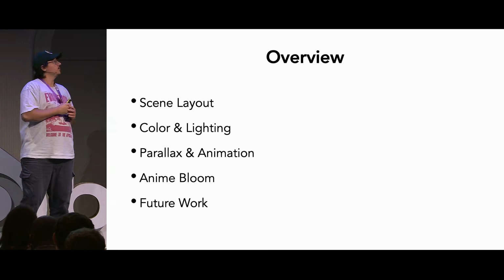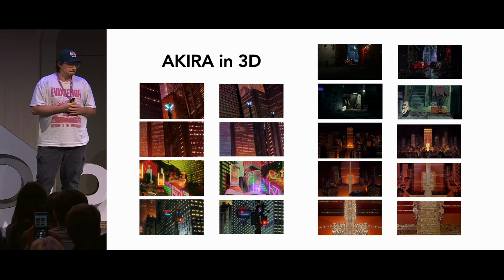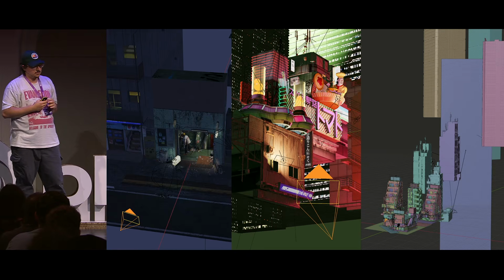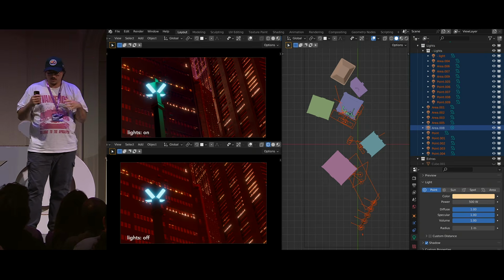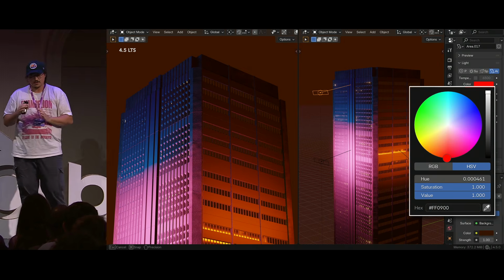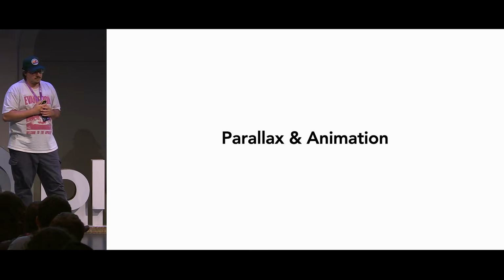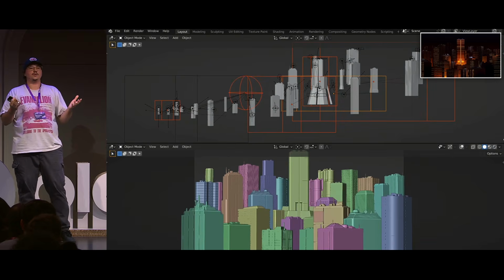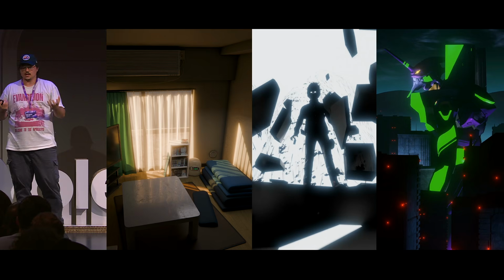Reimagining Iconic Anime Backgrounds in 3D — Blender Conference 2025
"Reimagining Iconic Anime Backgrounds in 3D" by Mike Yakovlev at Blender Conference 2025

In recent years, I've explored unique and accessible ways to translate iconic anime backgrounds into 3D. Unlike traditional anime workflows using Blender, this approach doesn't rely on Grease Pencil, shader tricks, or hand-drawn effects. Instead, I reimagine the aesthetic through purely 3D techniques using creative workarounds within Eevee's limits. In this talk, I will share how I recreated Akira's iconic backgrounds, lessons learned, and my future goals.